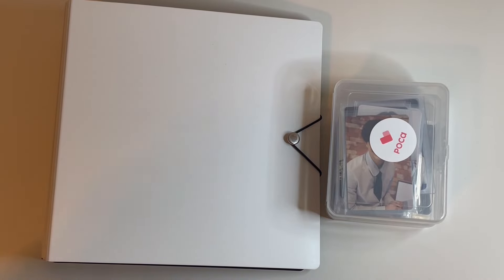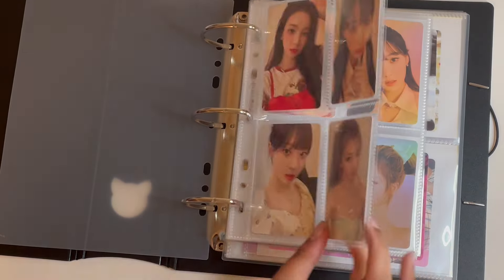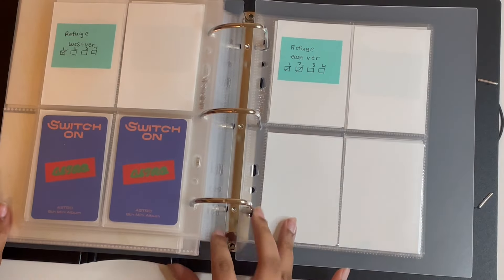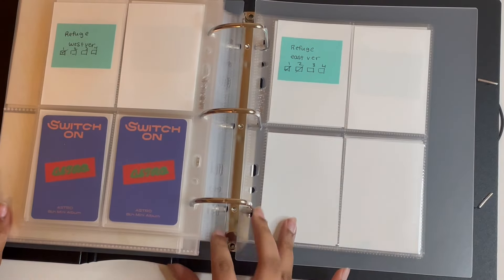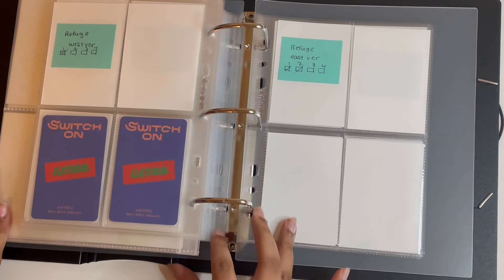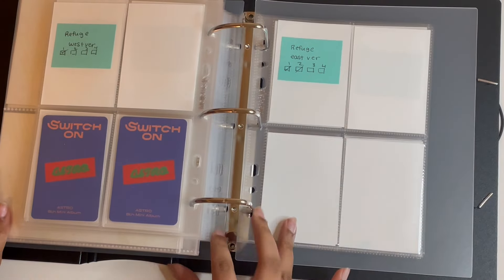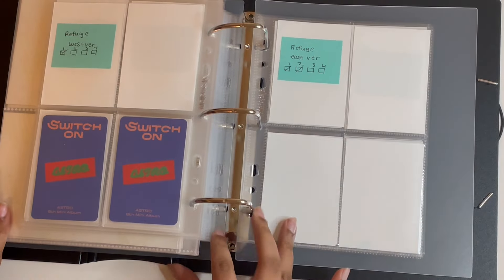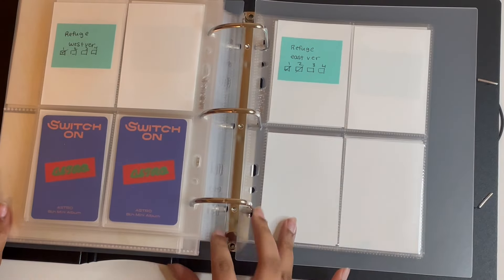Storing Photocards #8 // Aespa ot4, Riize ot7, NCT jungwoo ...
Please recommend some other groups to get into and potentially collect!